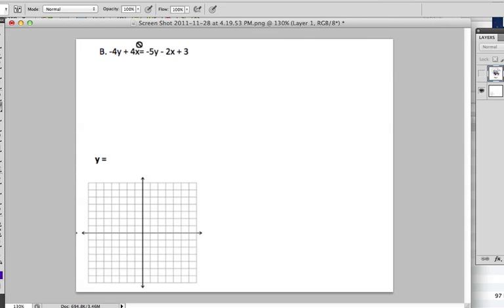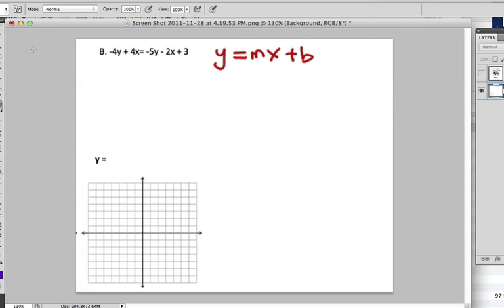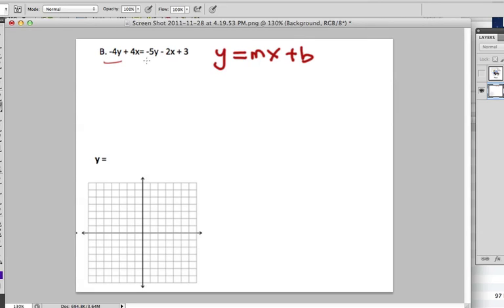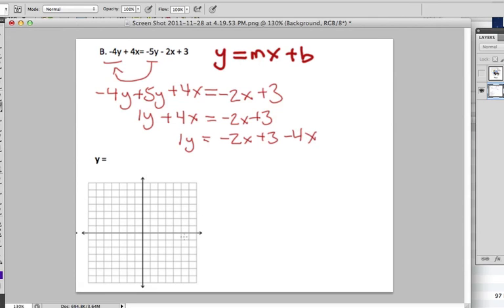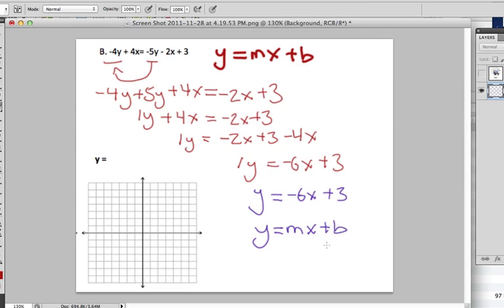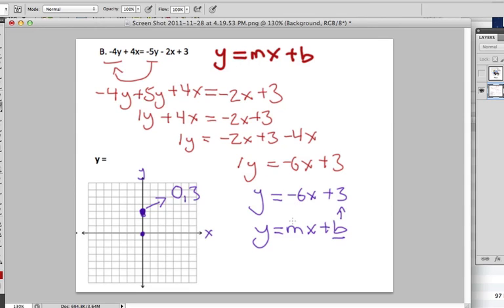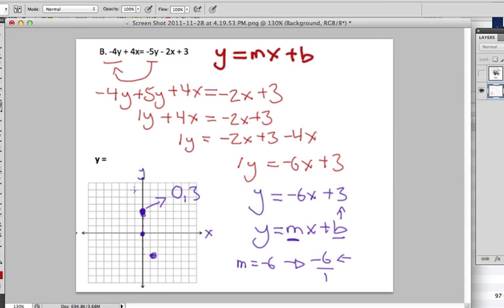Using B and M to graph a Linear Line